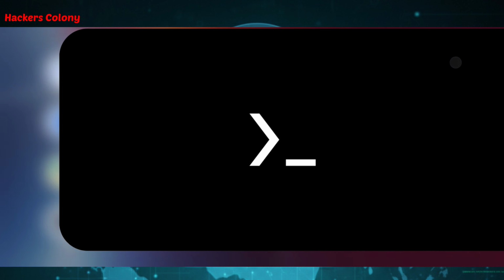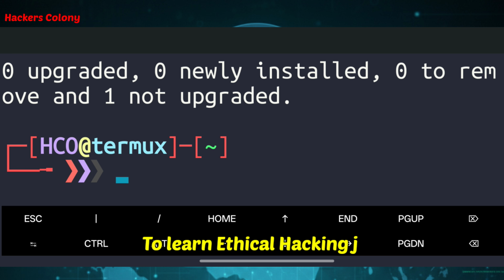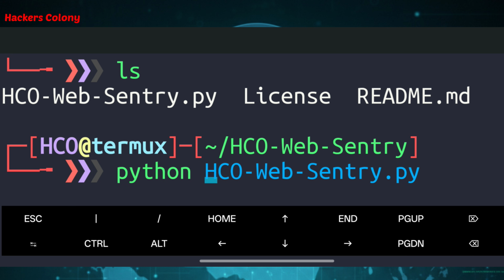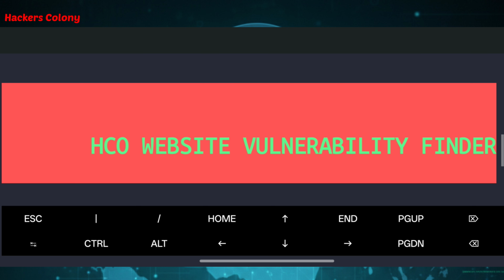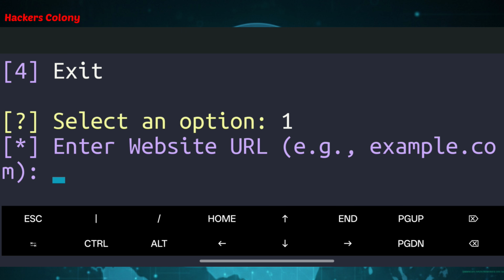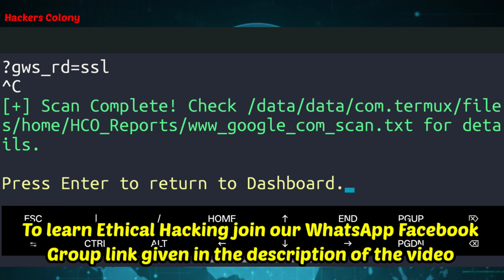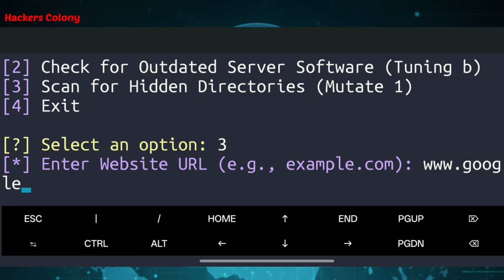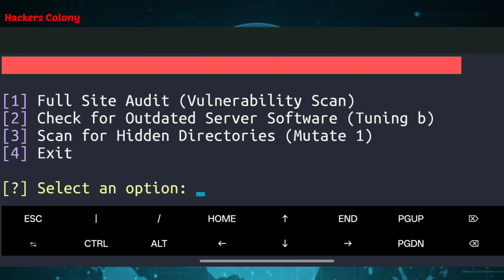How To Hack Website I Find Vulnerabilities in Any Website Using Termux! 🕵️‍♂️ (Security Test)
About This Video:
Doston, aaj ki is video mein hum dekhenge ki kaise HCO-Web-Sentry tool ka use karke hum kisi bhi website ki security vulnerabilities aur kamzoriyon ka pata laga sakte hain. Yeh video poori tarah se Ethical Hacking aur Cyber Security seekhne waalon ke liye hai taaki woh apni website ko hackers se secure kar sakein.
What you will learn:
✅ How to install HCO-Web-Sentry in Termux
✅ Basic to Advanced Website Scanning
✅ Understanding Website Vulnerabilities
✅ How to protect your website from cyber attacks

📱To learn Ethical Hacking 👨‍💻 Join our WhatsApp, Facebook n Telegram Groups link below 🔗 👇 👇 👇 👇
hcogrouplink.netlify.app

💻 GitHub Repository